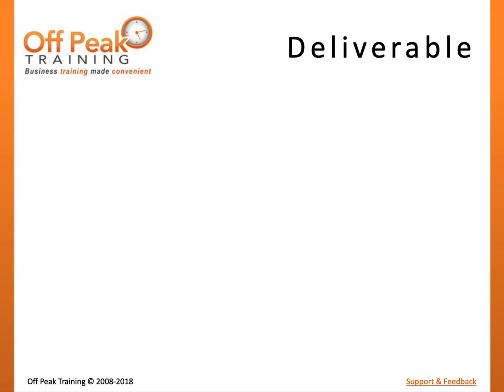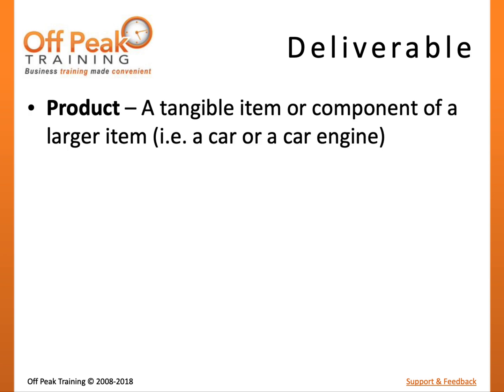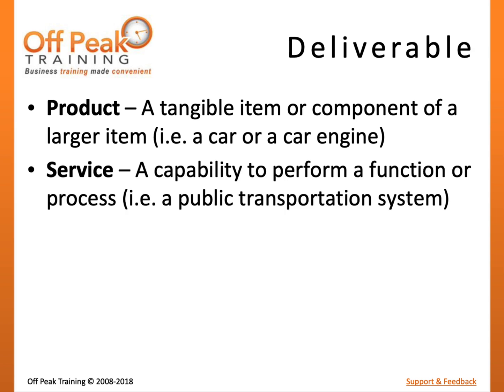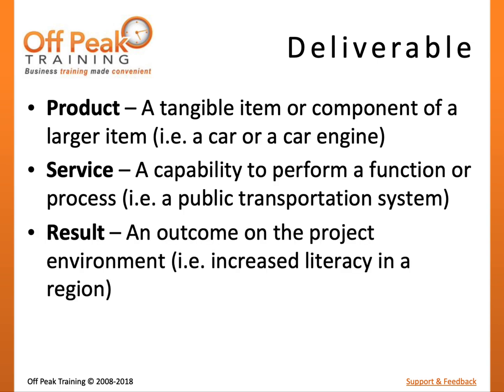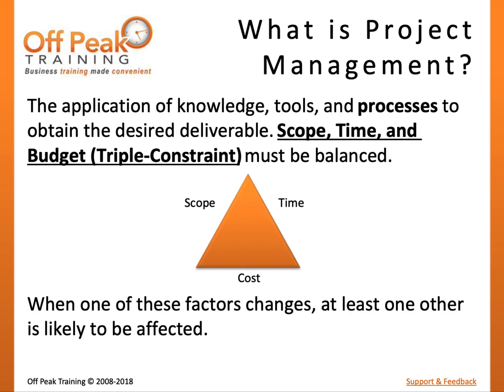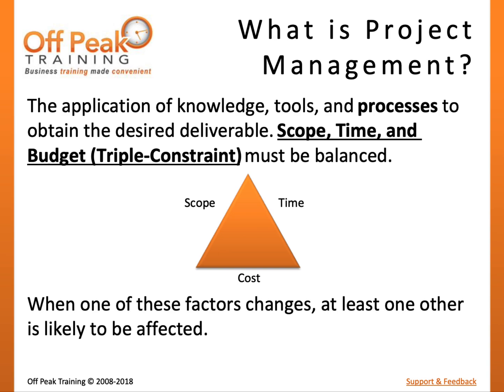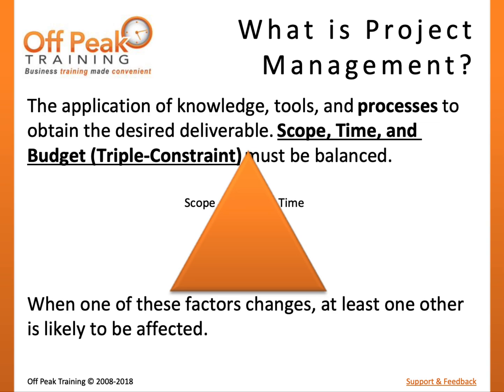PMP Introduction 03 - What is Project Management?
- This module will describe the key characteristics of a project and provide an overview of what is involved in the management of a project.